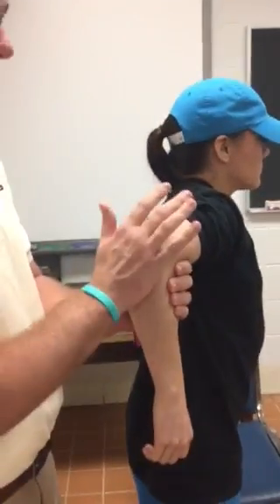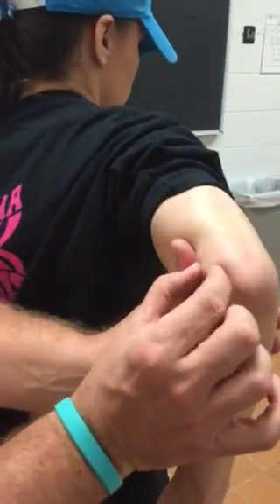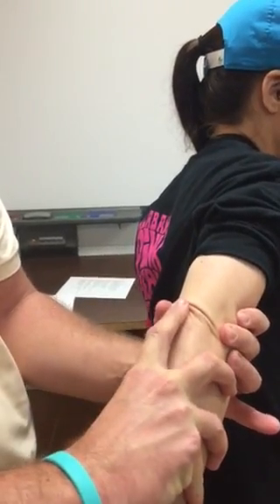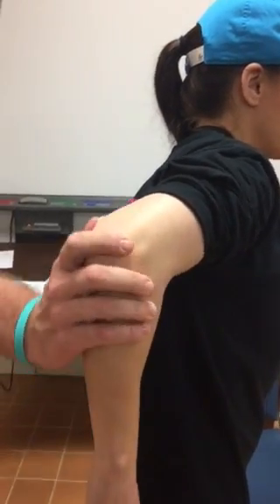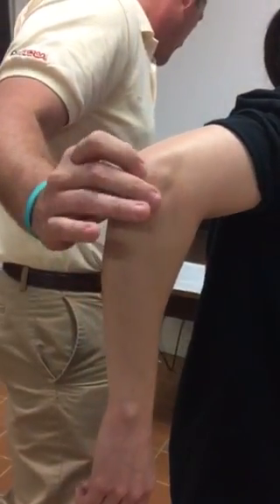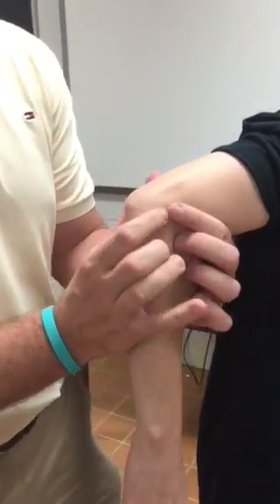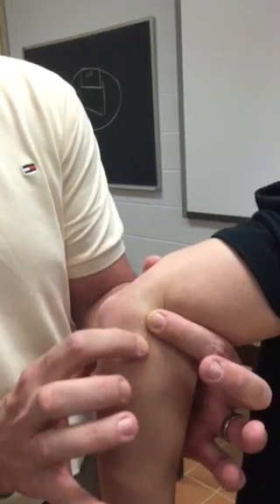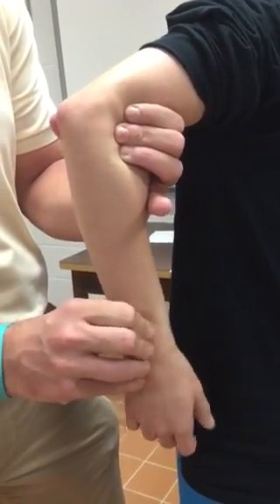Bony Landmarks of the Elbow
Intro to Athletic training. University of south alabama